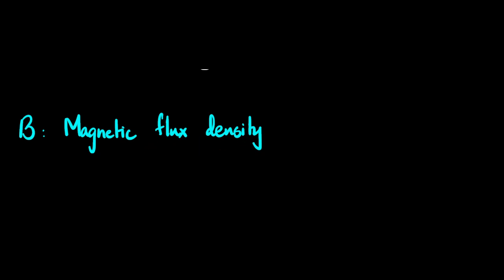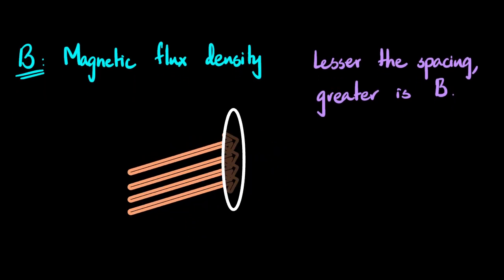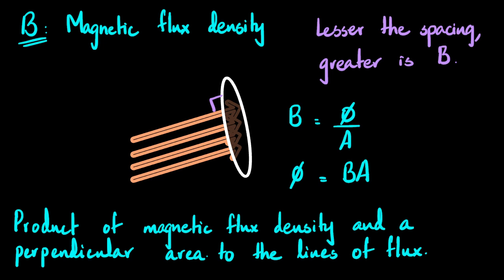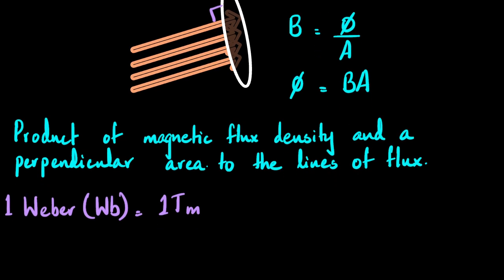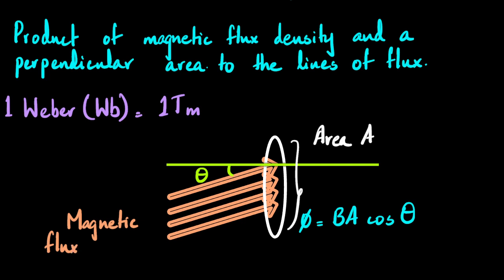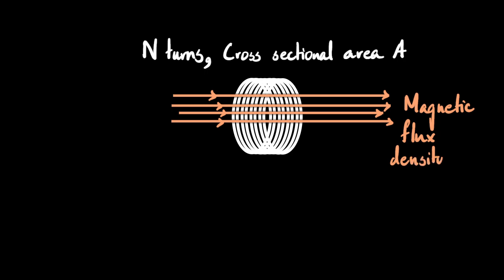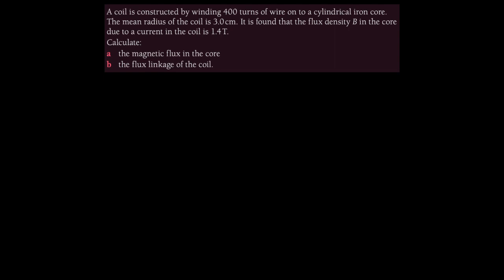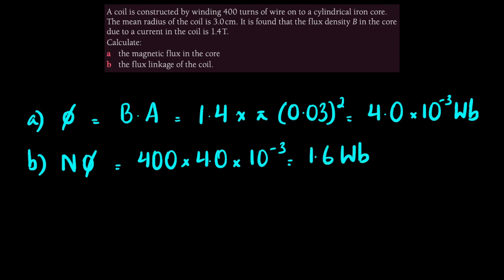Magnetic Flux | Electromagnetic Induction | A Level Physics 9702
This lesson is geared toward CAIE A Level Physics students seeking to understand the topic of magnetic flux in electromagnetic induction. In this video, we're delving into the realm of magnetism and exploring the concept of magnetic flux from every angle. We will be covering the following areas:

1. Defining Magnetic Flux and Flux Density: We'll start by defining magnetic flux and magnetic flux density within the context of magnetism and electromagnetic induction. Discover how these concepts play a crucial role in understanding the behavior of magnetic fields and their interactions with conductors.
2. Calculating Magnetic Flux: Learn how to calculate magnetic flux using the simple formula phi = B * A, where B represents the magnetic flux density and A is the perpendicular area. We'll guide you through step-by-step, making complex calculations feel like a breeze.
3. Explaining Magnetic Flux Linkage: Dive deeper into the concept of magnetic flux linkage, particularly in coils with a specific number of turns. Understand how the product of the number of turns (n) and magnetic flux (phi) reflects the overall magnetic interaction within the coil.
4. Applying Formulae in Problem Solving: Put your newfound knowledge to the test as we apply the formula for magnetic flux linkage to solve practical problems involving coils and magnetic fields. From calculating induced emf to predicting the behavior of electromagnetic devices, you'll gain invaluable problem-solving skills.
5. Assessing and Distinguishing Magnetic Flux Concepts: Finally, assess and distinguish between magnetic flux and magnetic flux linkage, understanding their respective units and applications in different scenarios. By grasping these distinctions, you'll be better equipped to tackle a wide range of physics problems with confidence.

By the end of this video, you'll be well-versed in the intricacies of magnetic flux and its applications in electromagnetic induction. So, join us on this educational journey as we demystify magnetic phenomena and empower you to excel in Cambridge A-Level Physics!

If you like what you saw here and Electromagnetic Induction has started to make a whole lot more sense, head over for access to

1. Bite-sized video lessons
2. Detailed Past Paper walkthrough videos
3. Exam specific Revision Guides and Notes
4. Expert led academic support for whenever you’re stuck
5. Tons of practice worksheets and mocks
6. Past Paper bank
7. An active and global online community, with learners just like yourself